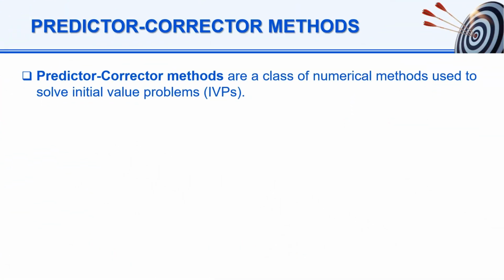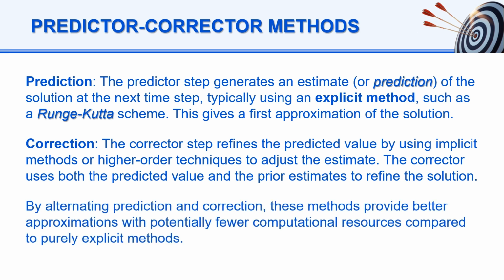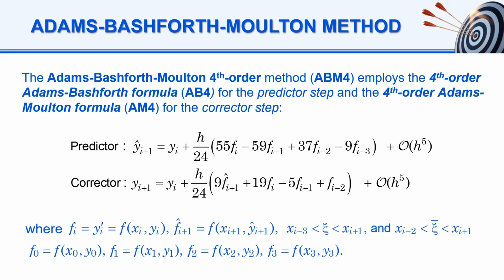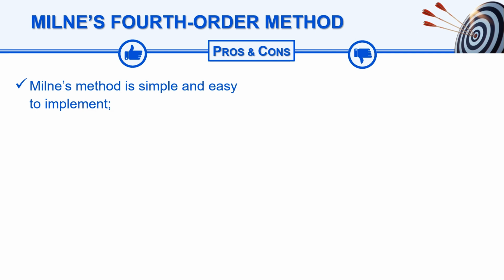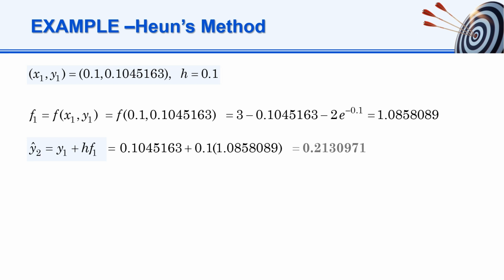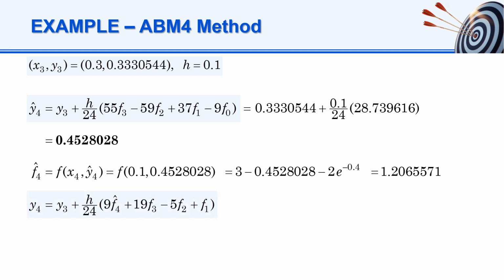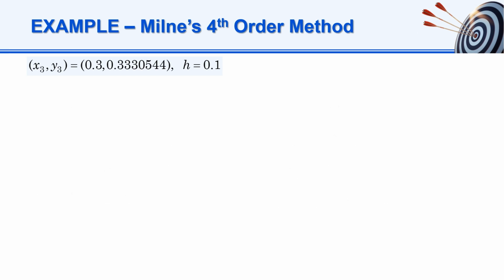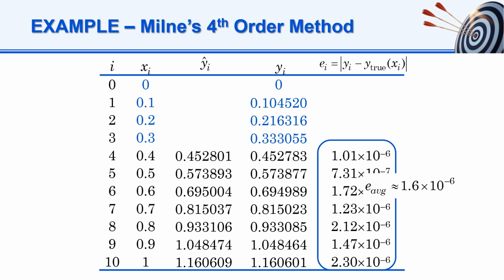CHP9V11 PREDICTOR-CORRECTOR METHODS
This video covers the Predictor-Corrector methods, specifically Heun's method, ABM4, and Milne's 4th order methods. An example problem is presented that demonstrates the step-by-step implementation of all three methods.